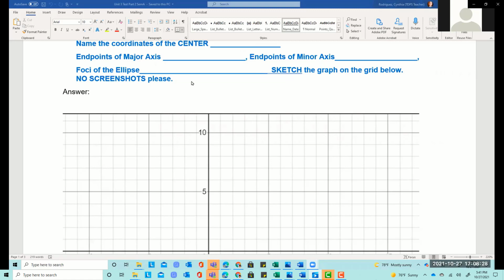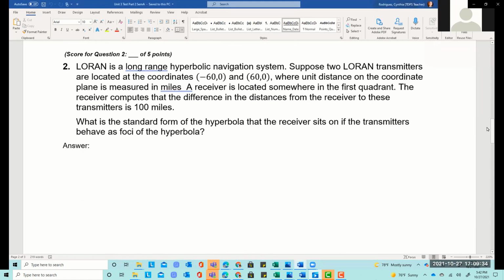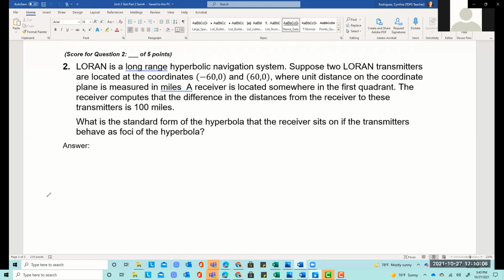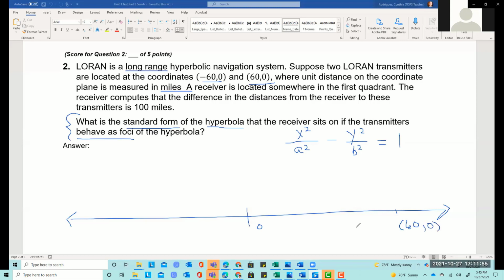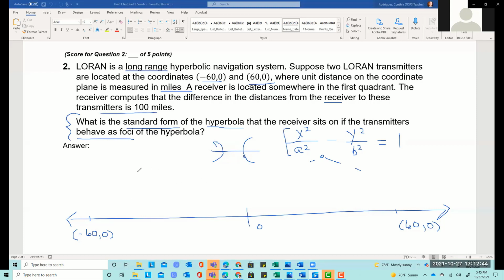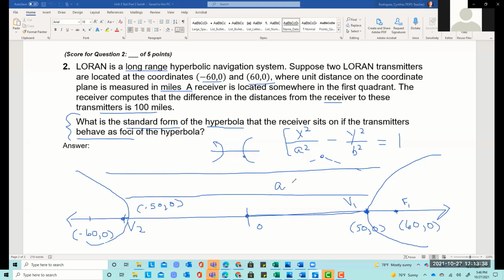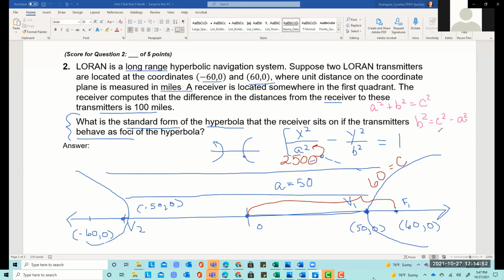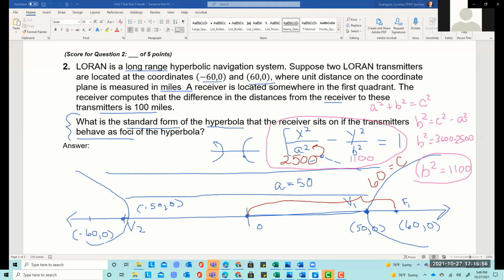Help Session Unit 3 Q 2 Part 2 TGA